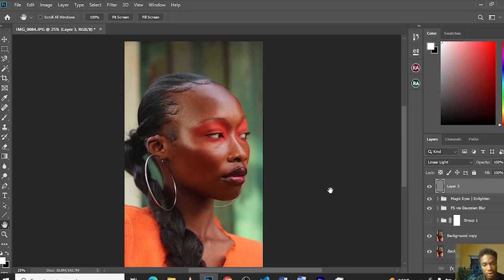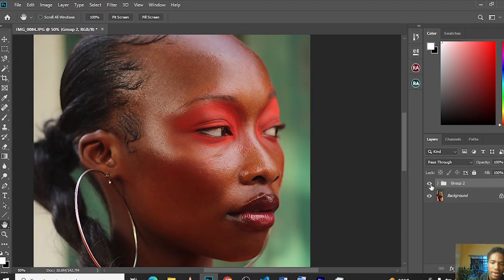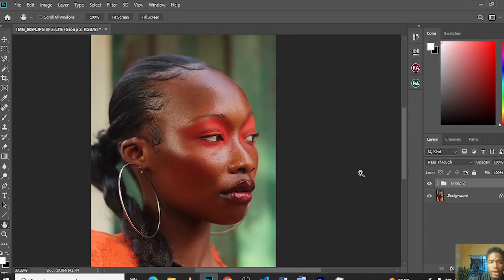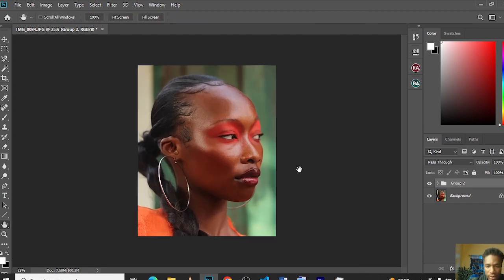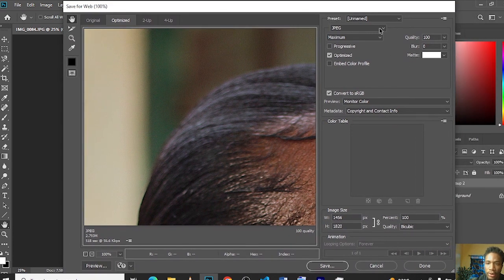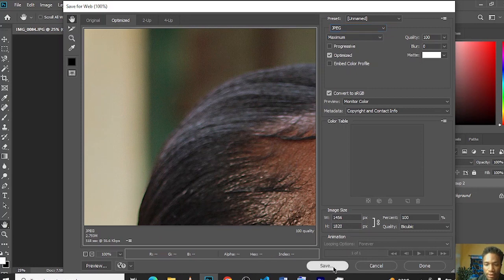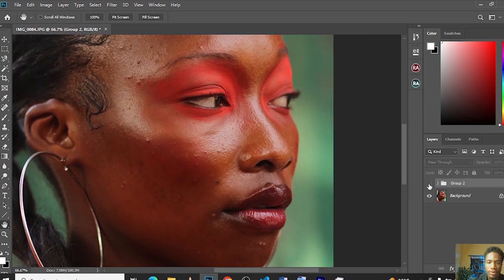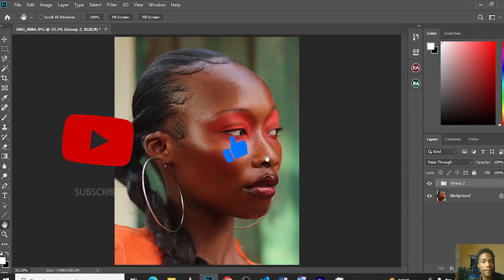Ultimate Guide: How to Export Pictures for Instagram Without Compression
Welcome to the ultimate guide on how to export pictures for Instagram without compression! If you've ever been frustrated with the loss of image quality when uploading photos to Instagram, you're in the right place. In this video, we'll walk you through step-by-step instructions on how to preserve the highest possible image quality when exporting your pictures for Instagram.

In this tutorial, we'll cover the best export settings, file formats, and tips to avoid compression artifacts that can degrade your images on Instagram. Whether you're a professional photographer, an Instagram influencer, or just someone who loves sharing high-quality images, this guide will help you ensure your pictures look their best on Instagram.

Don't let compression ruin your Instagram posts. Watch this video now and learn how to export pictures for Instagram without sacrificing image quality. Your followers will thank you!